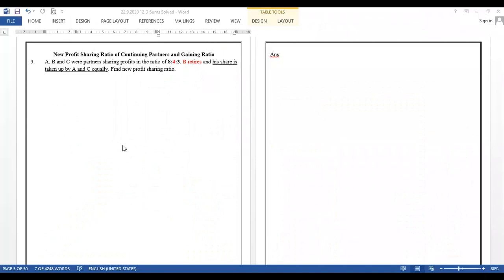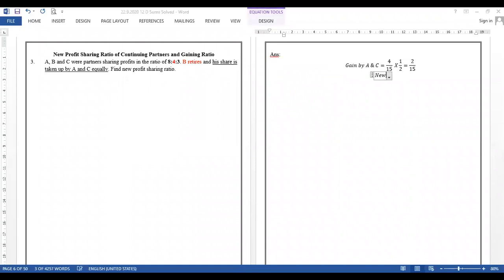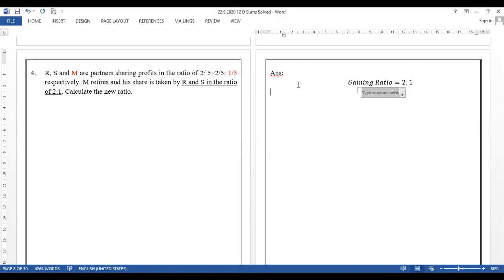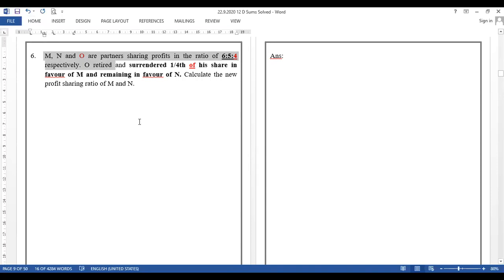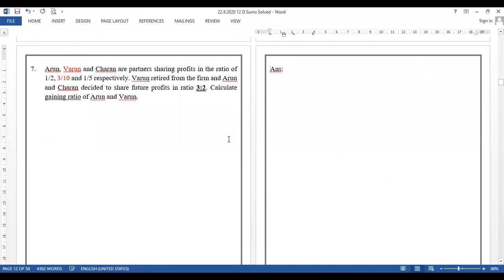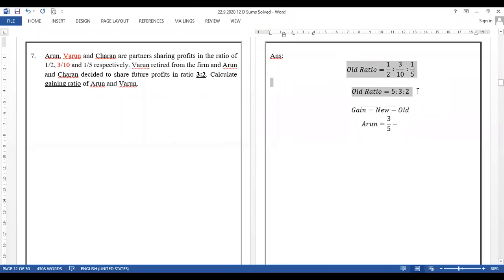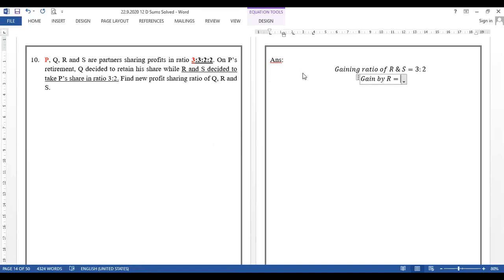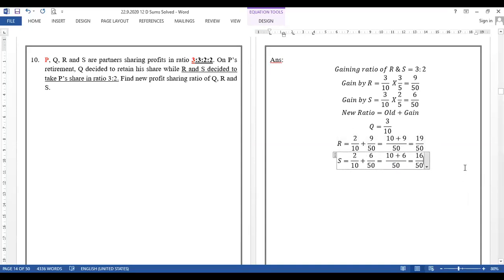NEW RATIO & GAINING RATIO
THIS VIDEO WILL HELP YOU TO UNDERSTAND THE CONCEPT OF CALCULATING NEW RATIO AND GAINING RATIO IN THE CHAPTER RETIREMENT OF A PARTNER.